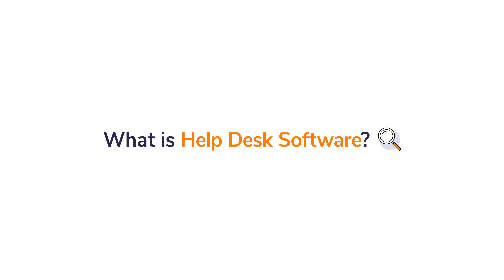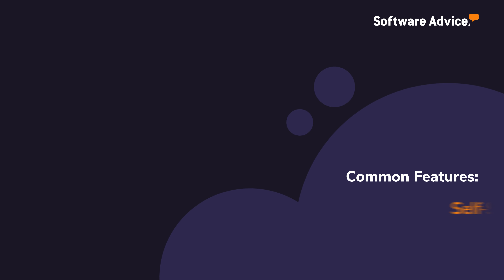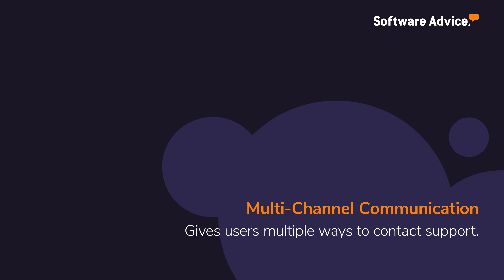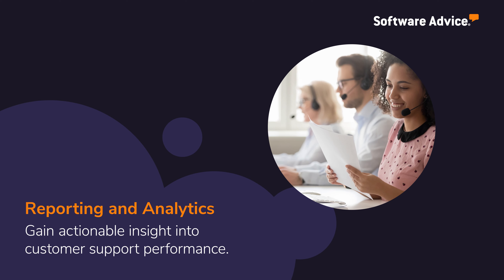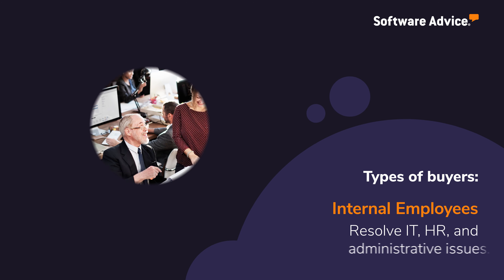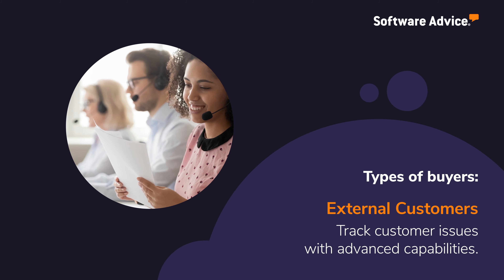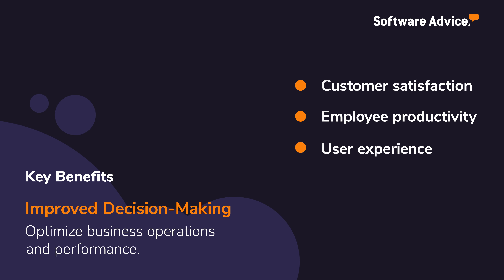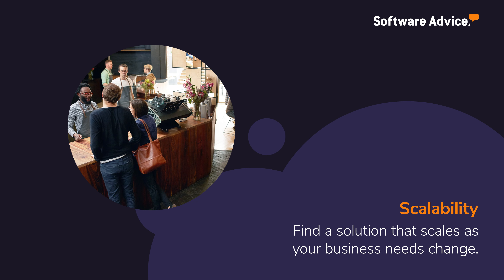What is Help Desk Software? - Software Advice Video Buyer Guide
Helpdesk software allows your business to automate your customer complaint resolution processes, saving your team time and effort and preventing tickets from falling through the cracks. IT helpdesk software helps your support team manage submissions from multiple channels, organize tickets by category, and respond quickly to customer questions and issues.

Common features of helpdesk software include:
✅  Self-service portals
✅  Ticket management
✅  Multi-channel communication